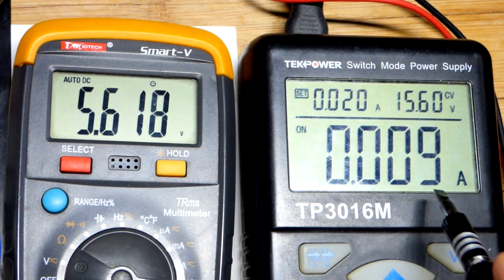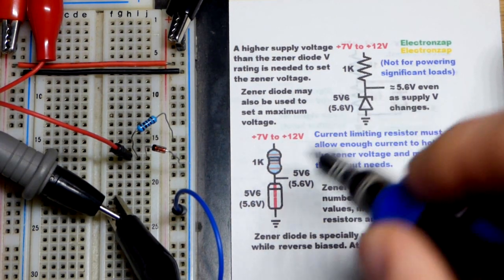Zener Diode Basics 5V6 For Beginners Learning Electronics